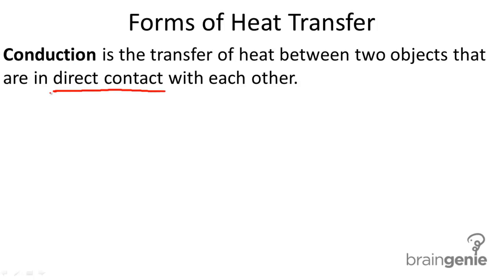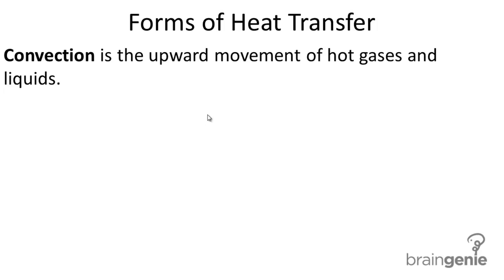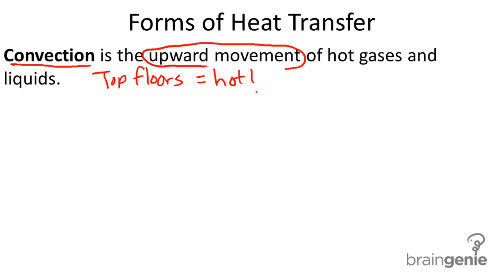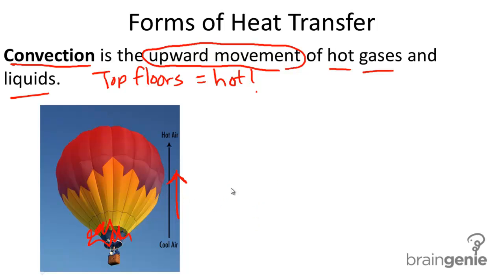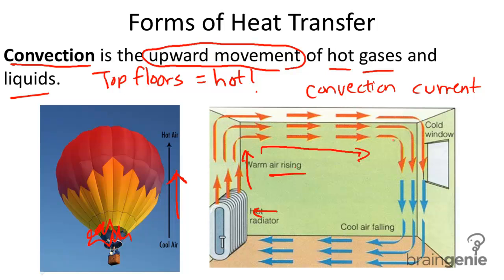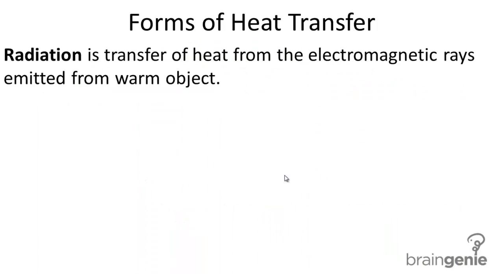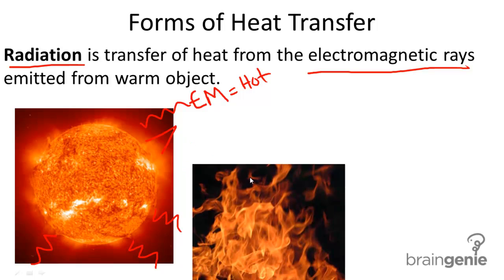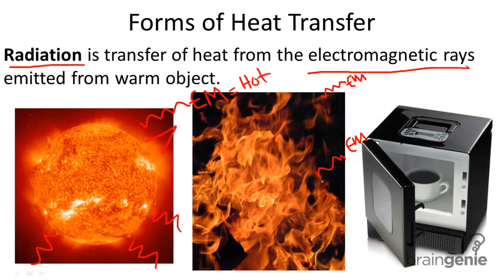Physics 5.1.1 Forms of Heat Transfer.